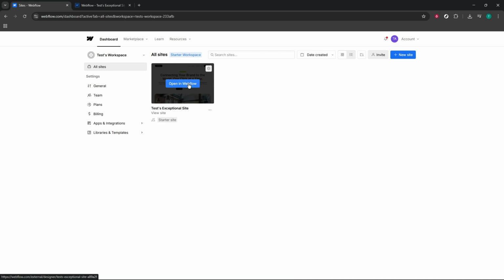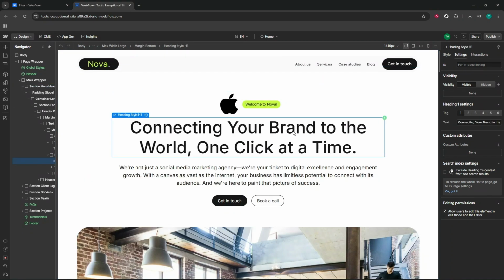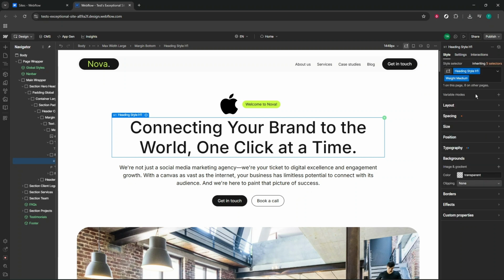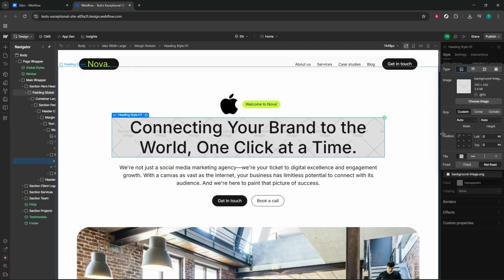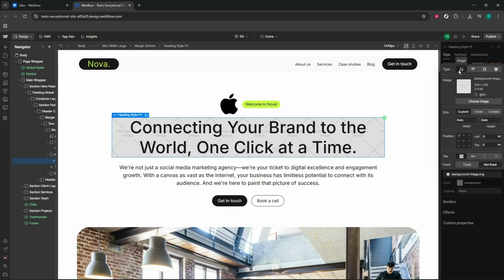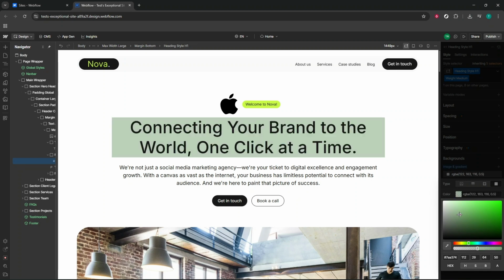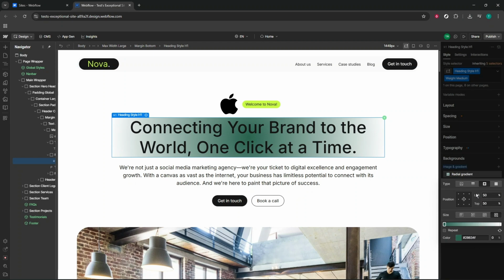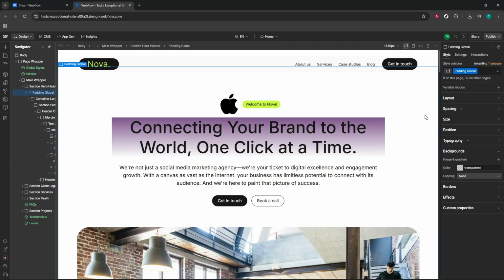How To Text Gradient In Webflow (Quick Guide)